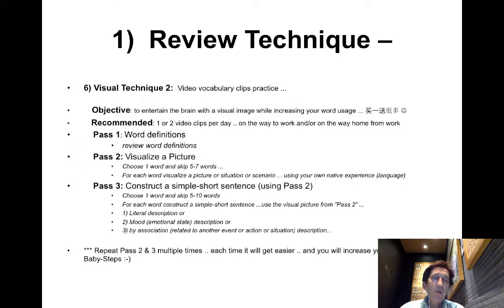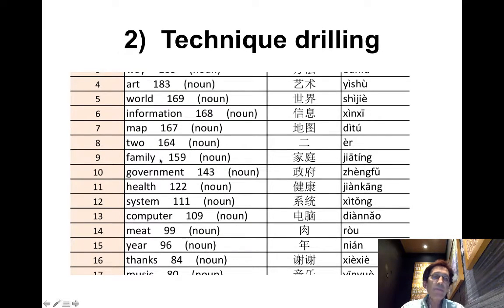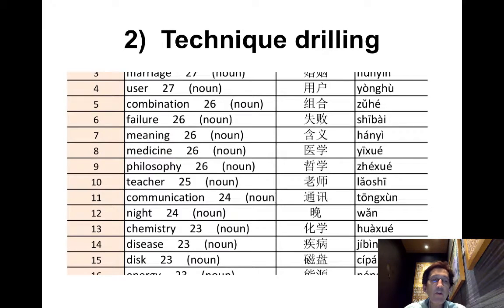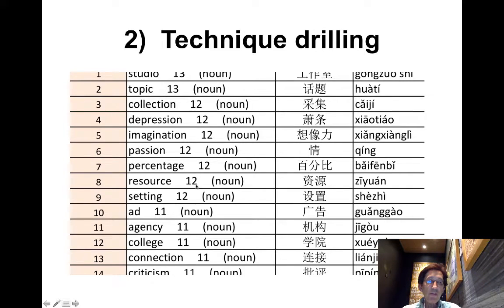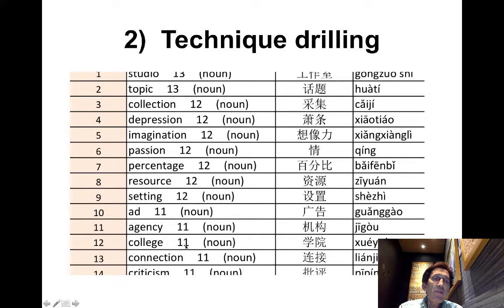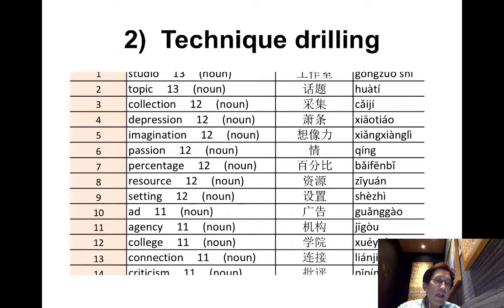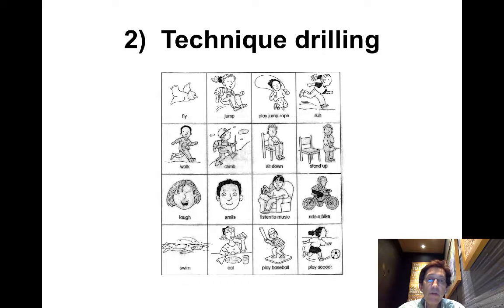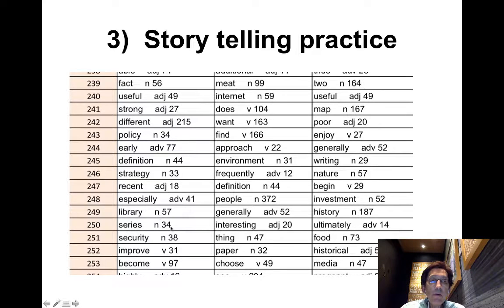English Class Spoken Practice, SEI Week-10 Class-2; 188810 Qianwei